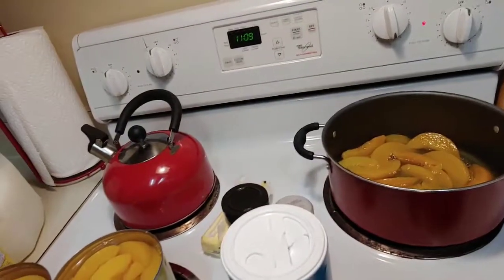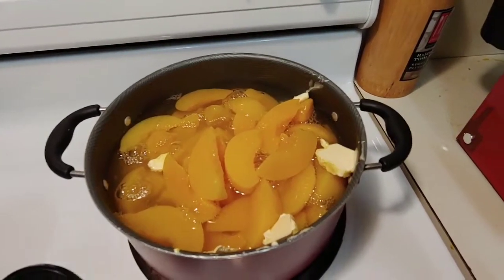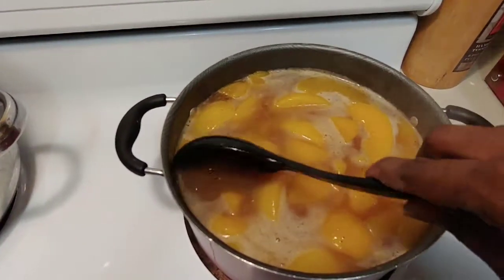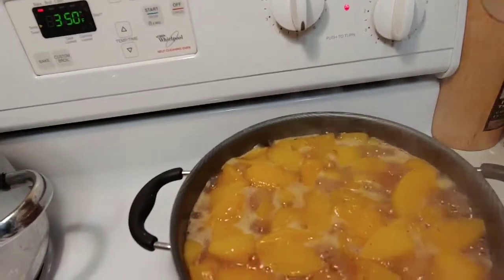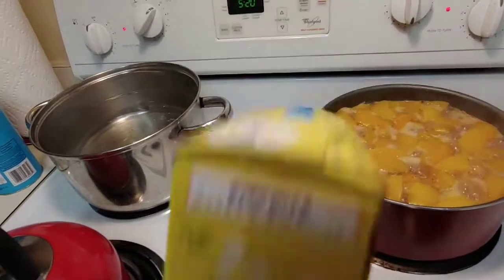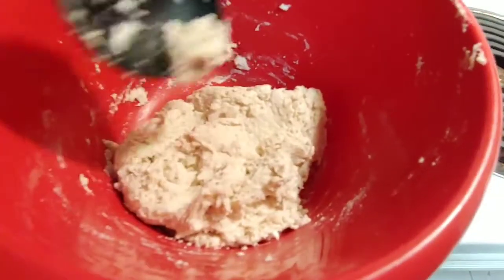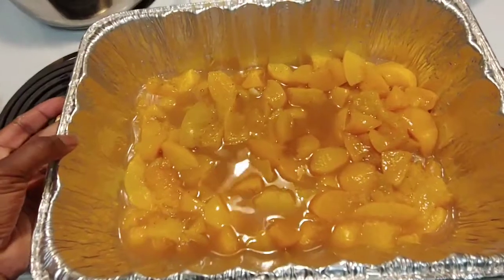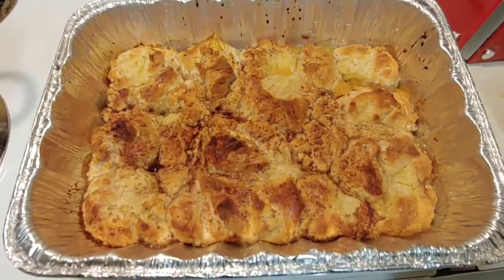Easy Peach Cobbler Recipe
peaches
sugar
nutmeg
cinnamon
margarine or butter
milk
Bisquick

in a large pot dump 3 cans of sliced peaches.
add a few slices of margarine some cinnamon , nutmeg and sugar. bring to a boil.

follow the instructions for the biscuits on the box of the bisquick.

add peach to a pan then spoonful bisquick mix on top of the peaches

bake for 8 to 10 minutes or until golden brown